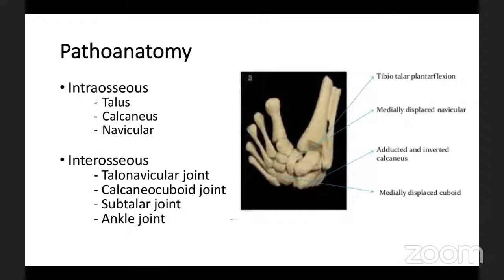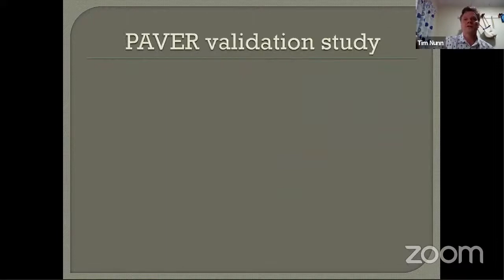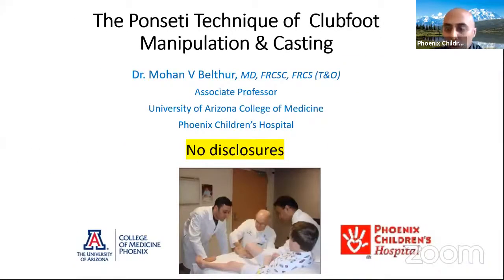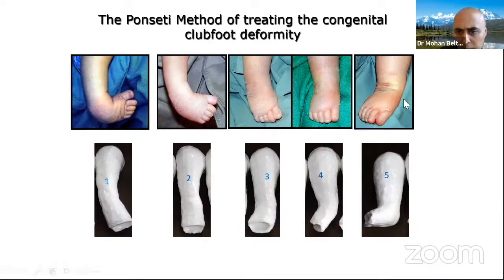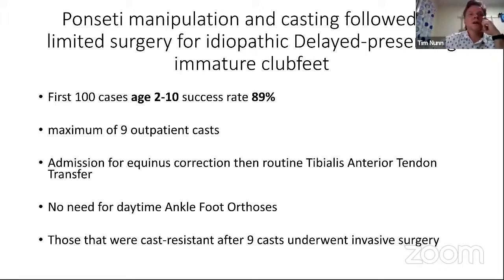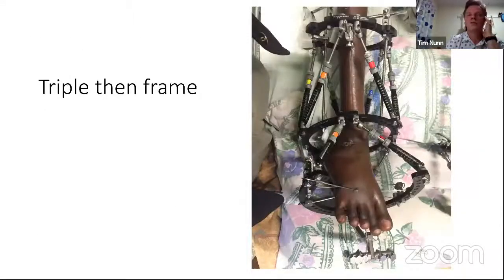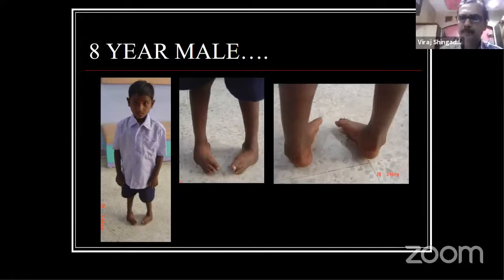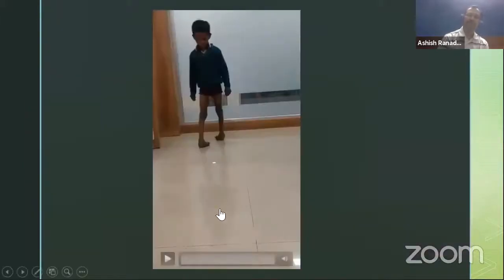Current Concepts in the Management of Clubfeet